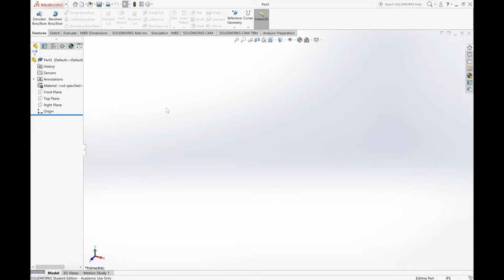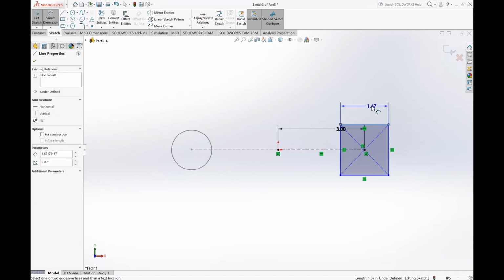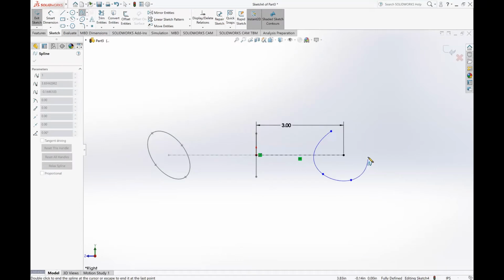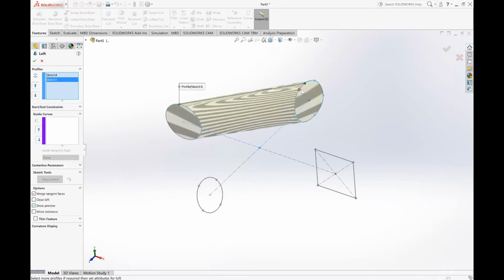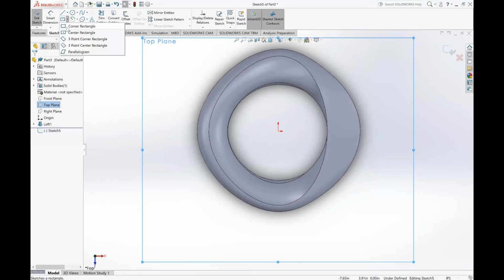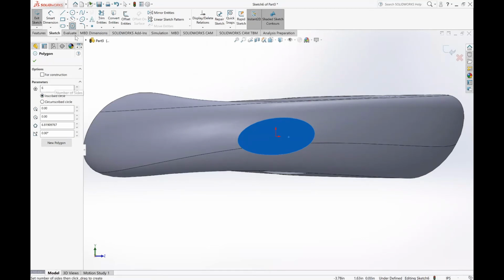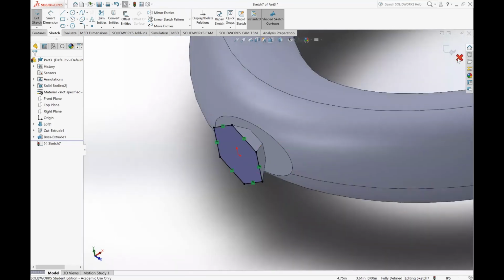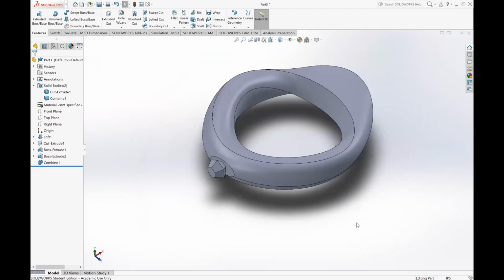ACCD RP Loft 03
Rapid Prototyping / Art Center College of Design